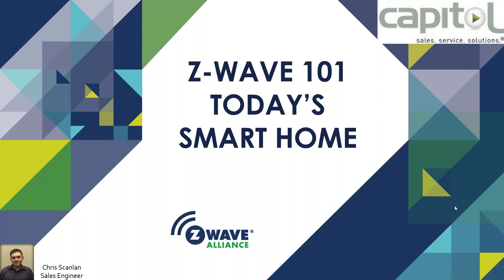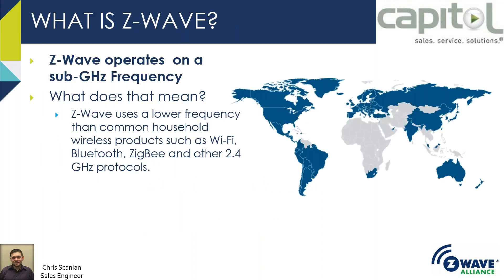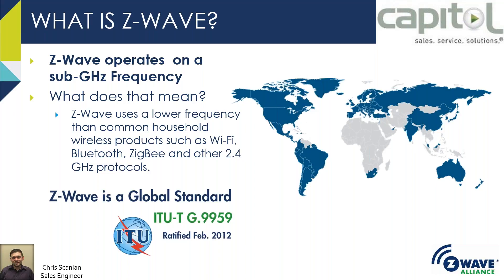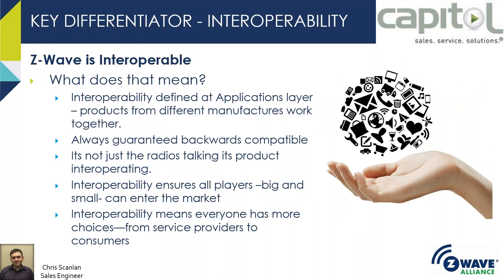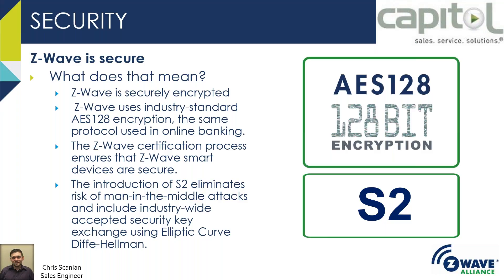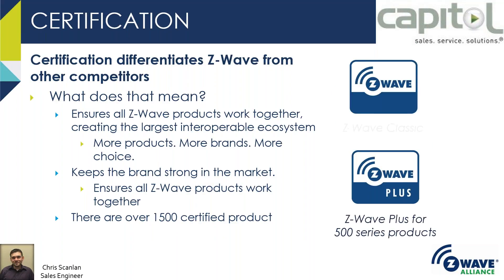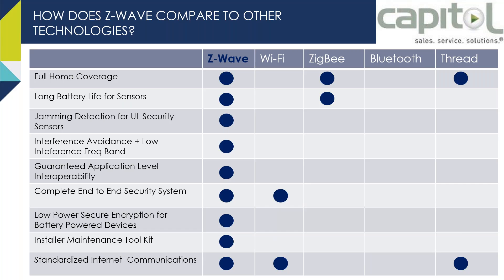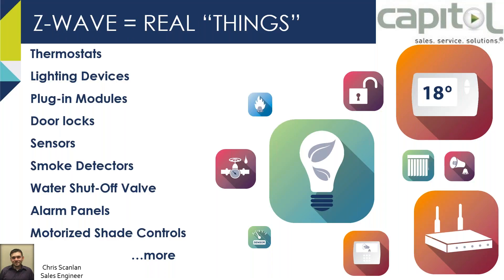Capitol Sales' Z-Wave Webinar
Capitol presents an in-depth webinar on the current market for Z-Wave products.